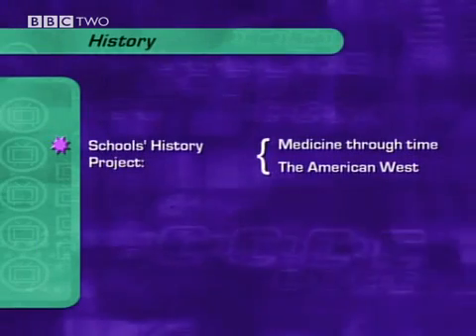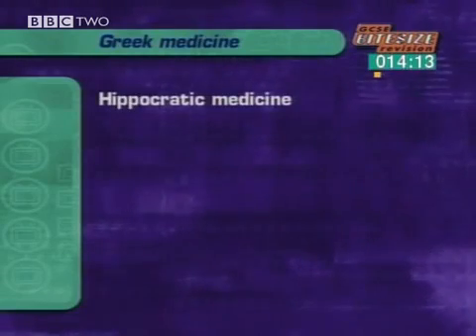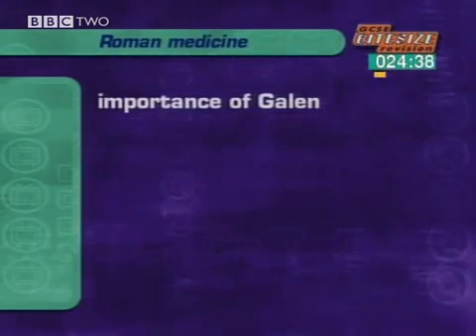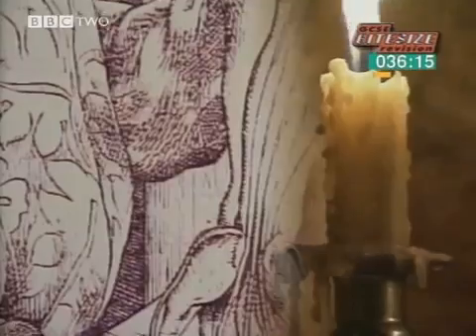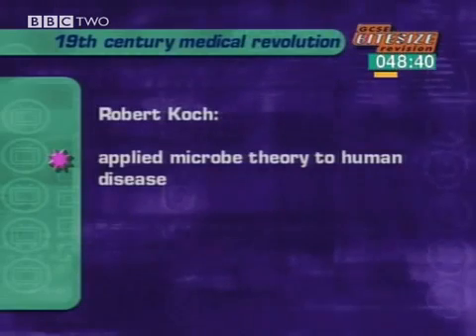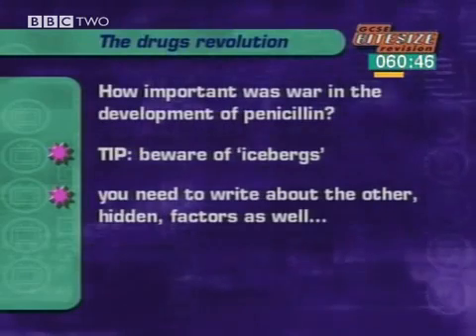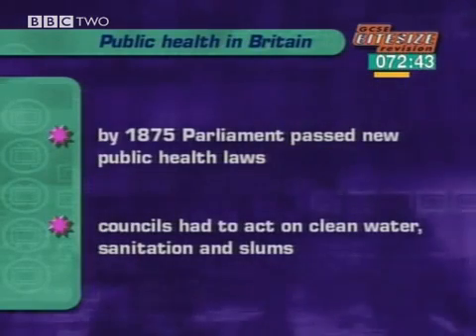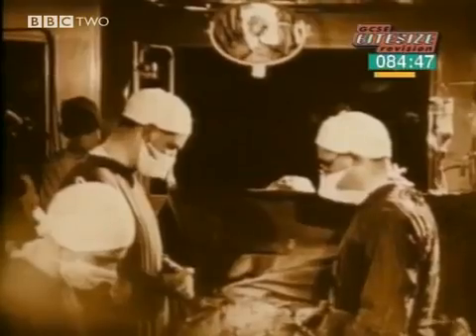Medicine Through Time Bitesize Revision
GCSE History Schools History Project - Medicine through time Bitesize revision film